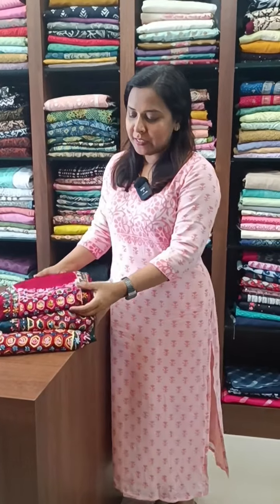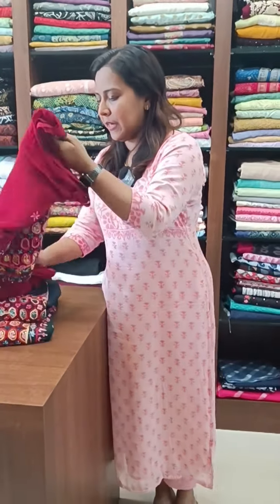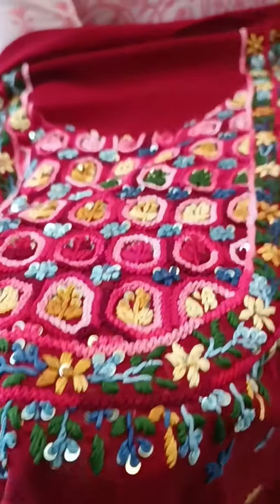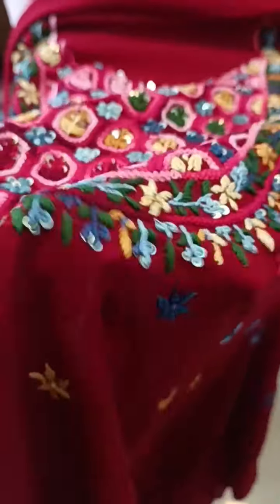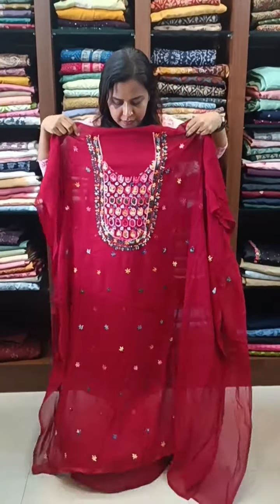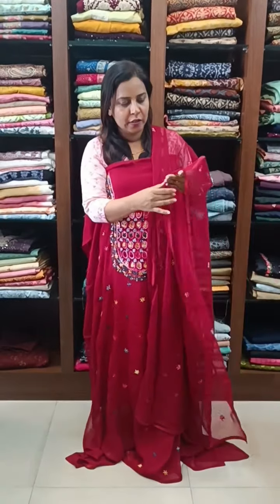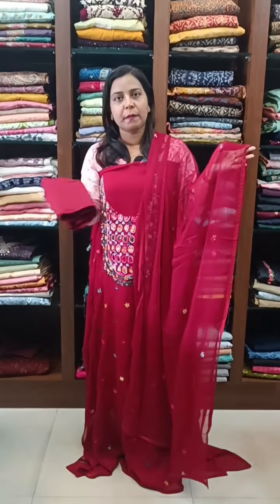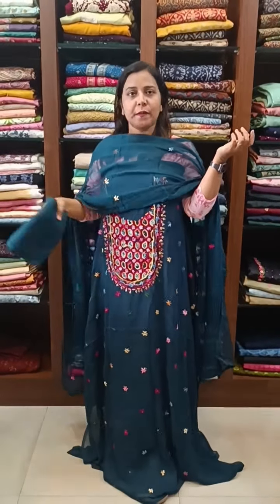Beautiful Pure Geogette HandEmbroidered suits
👉 Price: 3150/-